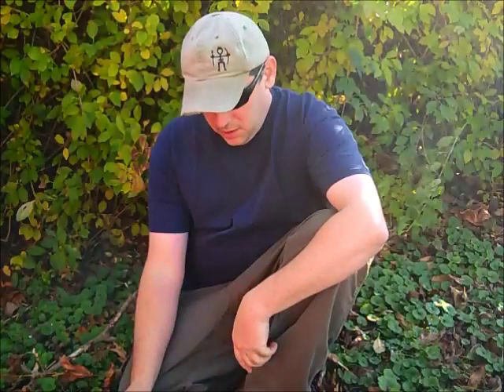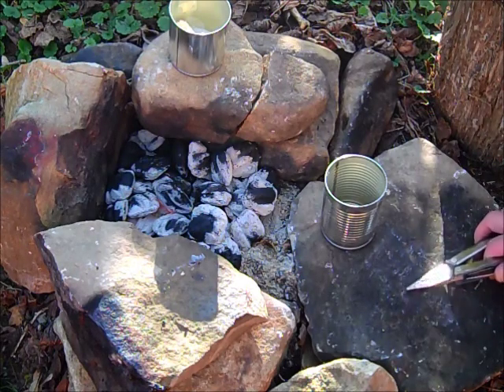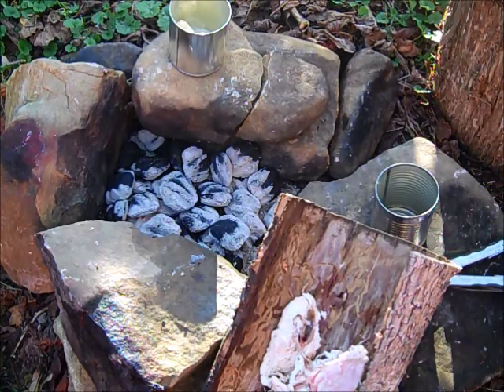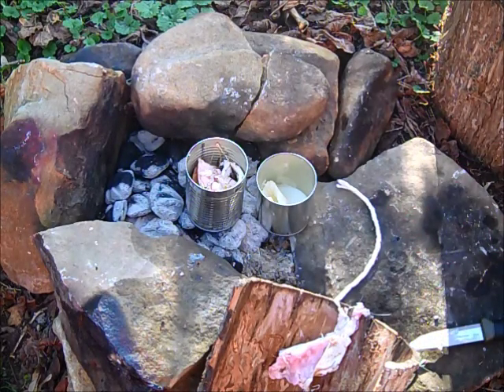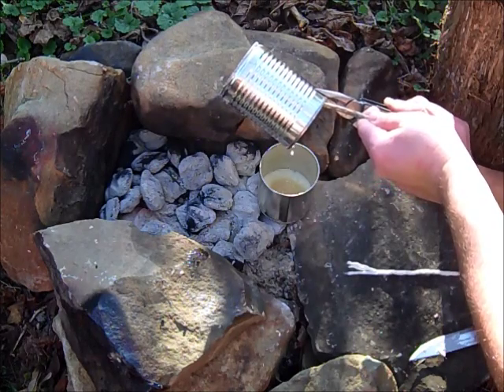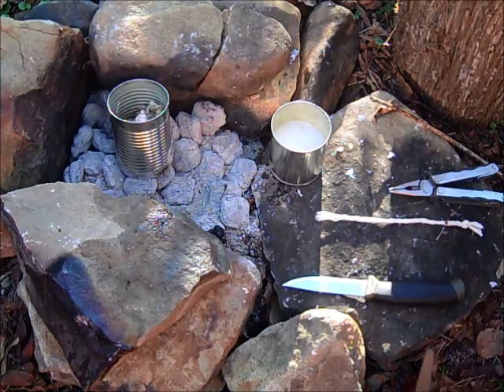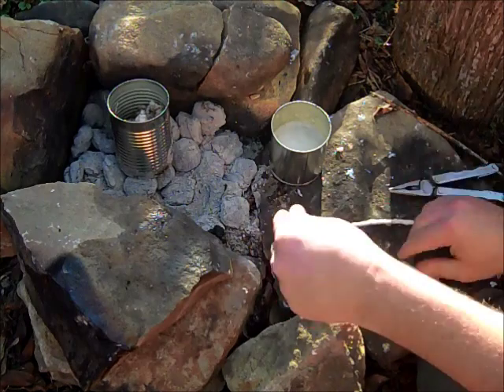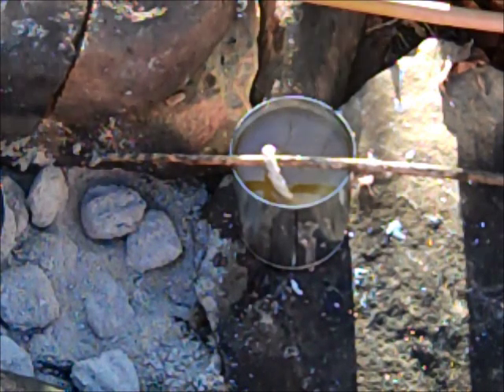Tallow Candles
Using deer tallow and cotton mop string as a makeshift candle.  Please enjoy the video and I hope to see you in the woods.